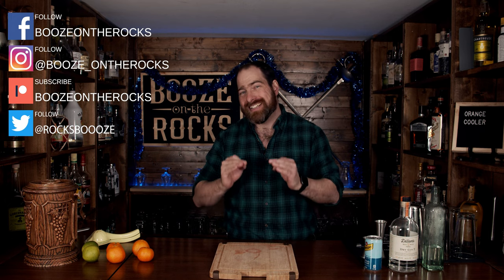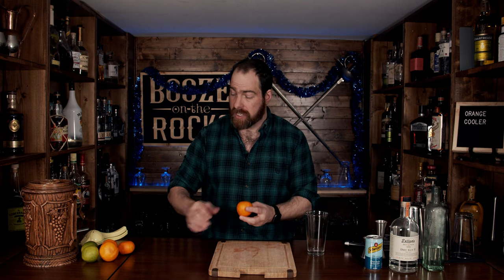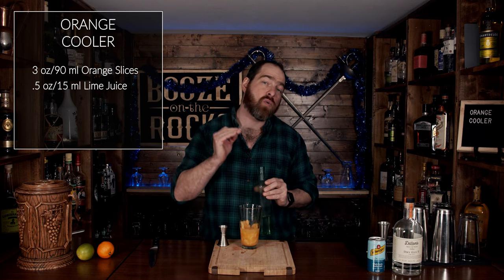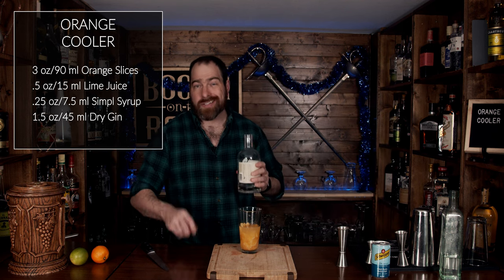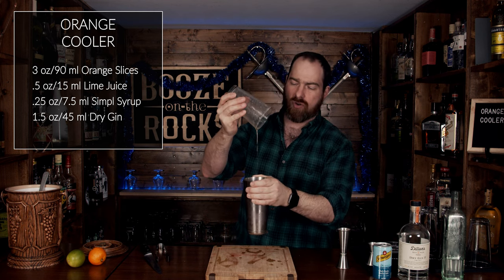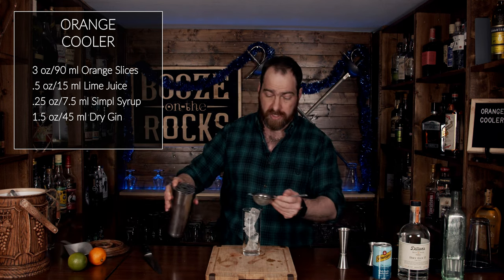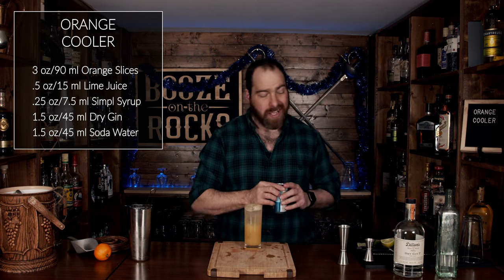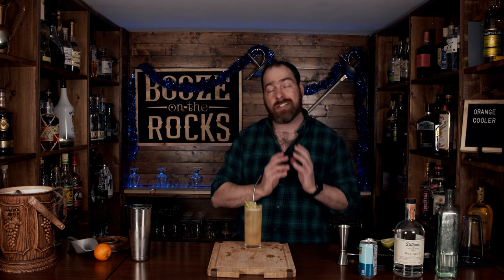Easy Orange Cooler Recipe | Gin Cocktails Recipes | Booze On The Rocks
Today on Booze On The Rocks we make an Easy Orange Cooler Recipe.  This is an easy five ingredient cocktail that's perfect for the back deck or after a long day at work. Sweet and tart at the same time with just enough sweetness to quench your thirst. Try it out and let me know what you think.

Chapters

Intro: 0:00
Make a Haitian Punch: 0:27
How does it taste? 3:51
Sign Off: 4:12

BAR TOOLS

COCKTAIL BOOKS I RECOMEND

ORANGE COOLER

3 oz/90 g Orange Sections
1.5 oz/45 ml Dry Gin
1.5 oz/45 ml Soda Water

Method

1. Peel and section on orange and add them to the shaker tin.
2. Muddle thoroughly.
3. Add remaining ingredients except the soda water.
4. Shake with ice for 10-15 seconds.
5. Fine Strain into a highball glass over fresh ice.
6. Top with Soda Water.
7. Garnish with a Lime Wedge.